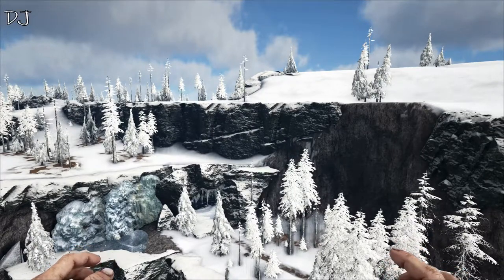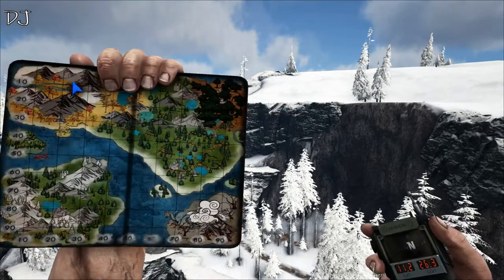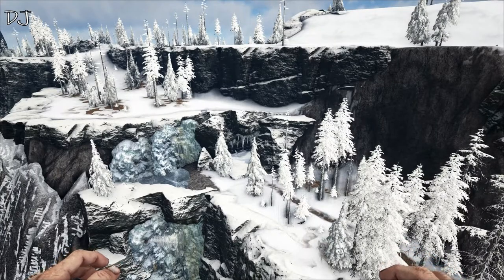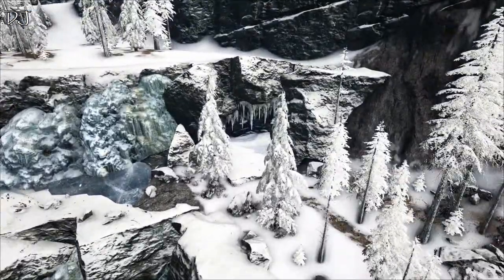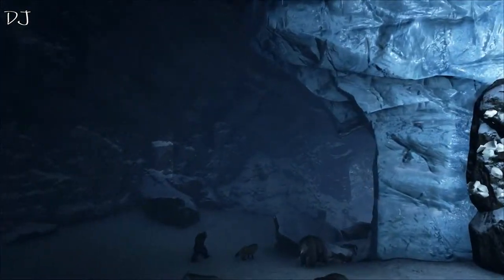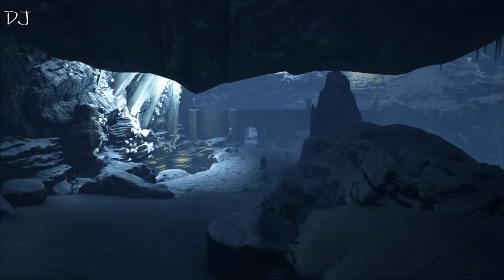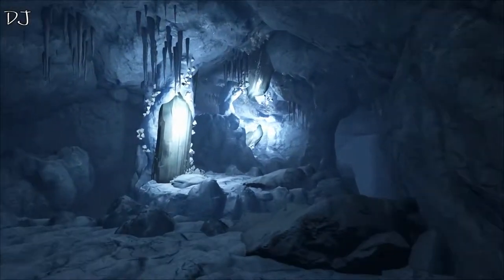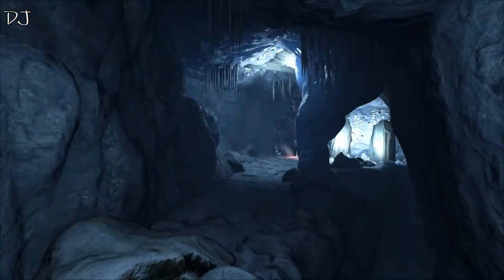Artifact of the Skylord - Fjordur - The frozen fortress - Ark survival evolved